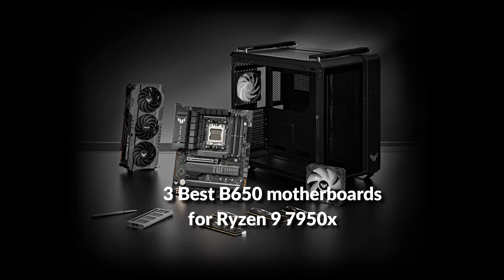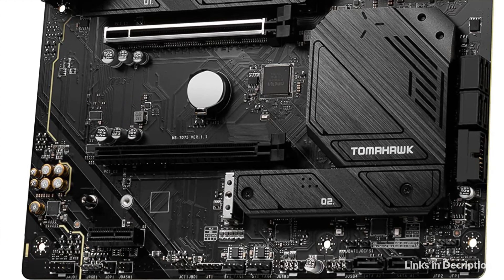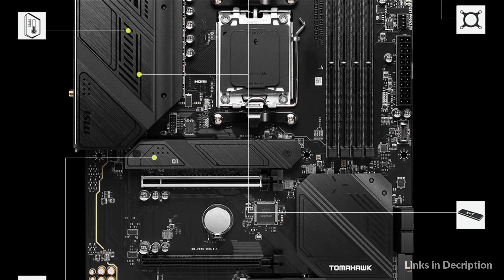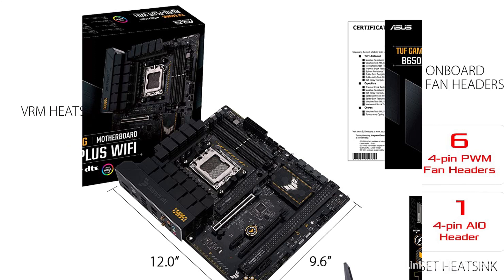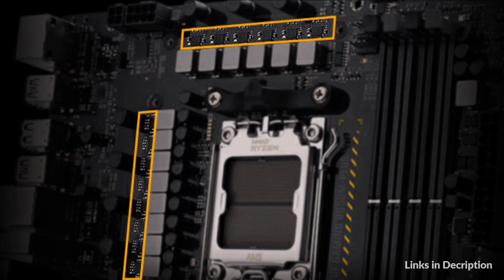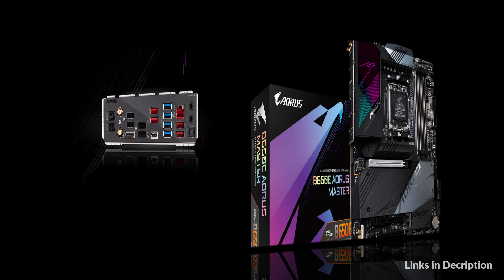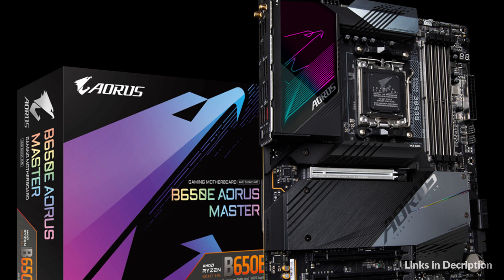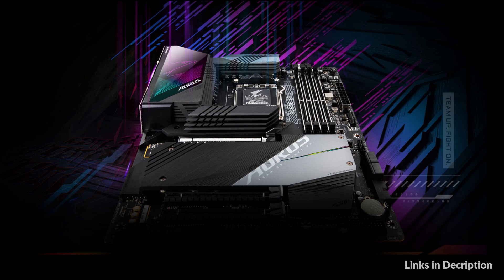3 Best B650 Motherboard for Ryzen 9 7950x in 2025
List of 3 best B650 Motherboards for Ryzen 9 7950X to buy in 2025.

1. MSI MAG B650 motherboard for Ryzen 9 7950x

2. ASUS TUF Gaming B650 Plus motherboard for Ryzen 9 7950x

3. Gigabyte B650E Aorus master Ryzen 9 7950X motherboard